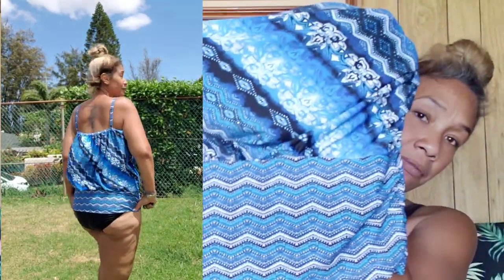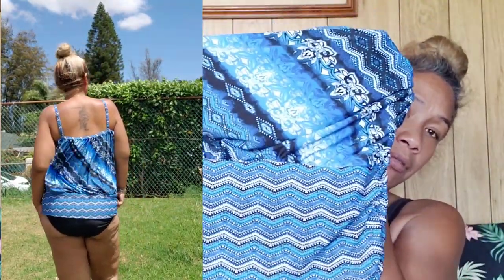MeetCurve Plus Size Swimsuit Try On Haul | HoneygirlK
Happy Monday Fam!  Today I'm going to be sharing with you a MeetCurve Plus Size Swimsuit Try On Haul.

Head on over to the blog for all the details and photos of each swimsuit.

Black Faux Flyaway Flowy Twist Front Tankini Set $30.99

Nails: Zoya Beth

Mascara: Essence Lash Princess False Lash Effect Mascara

Essence Volume Stylist Lash Fiber Mascara

Lipstick: Essence Water Kiss Glossy Lip in Aquatic Chic

❤ SHOPPING DISCOUNTS / CODES ❤

One of my favorite "Day Per Page" Planners is from KITLife. Sign up and purchase your first planner by using this link and get a $5 credit on your first order.

*Choose any 3 colors from the pastel and/or summer collection along with a dip essential liquid.

Aloha!  My name is Honey.  Here you can find a little glimpse into my personal and daily life, product reviews, makeup love and everything else that is a part of my world.  I hope you enjoy yourself and get a little inspiration.  My goal is to post 2-3x a week and if you're looking for a little funny, a whole lot of real and just your average Hawaii girl having fun, definitely subscribe.  ~ Honey

The Camera I film on: Samsung Galaxy s9 Plus

Lighting I use: Neewer 18" Fluorescent Ring Light

Stellar Lighting Diva II Ring Light